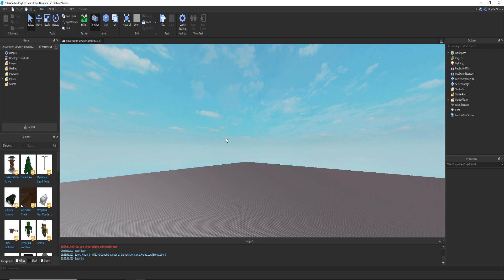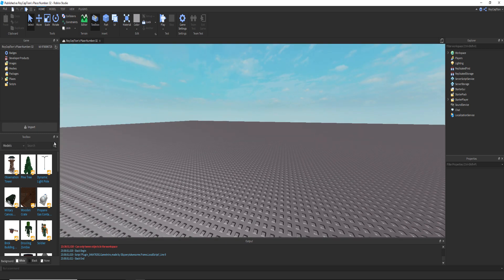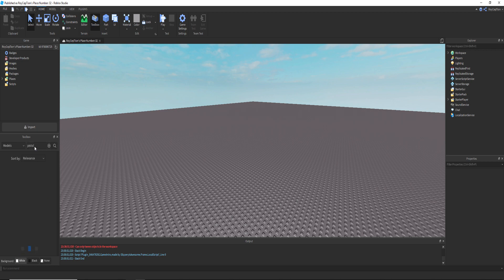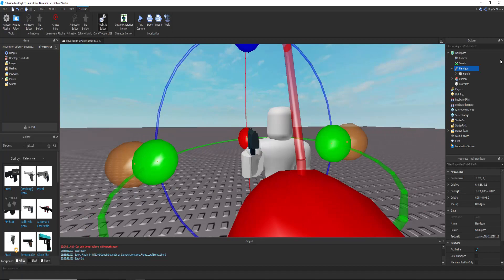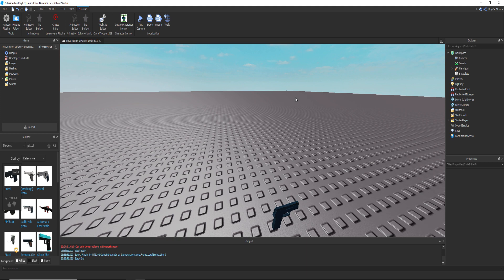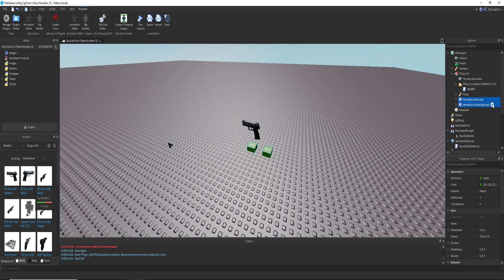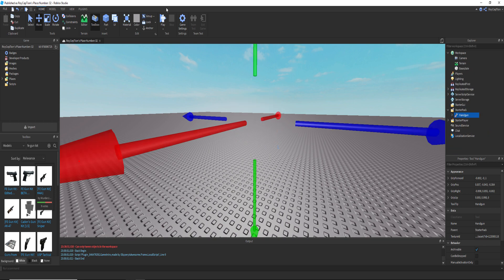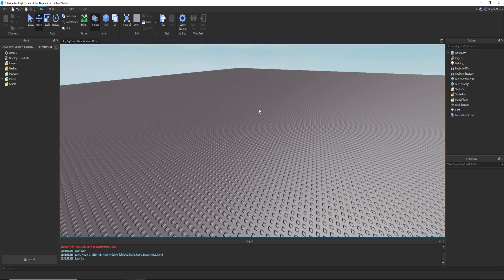Roblox Studio Gun tutorial (How to use FE gun kit)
In this video I will show you how to use the FE gun kit and make your own gun with it.
Sorry about no intro I forgot to add it.
I'm now also using a new editing system so the video should be 1080p. Sorry about the lack of edits though.